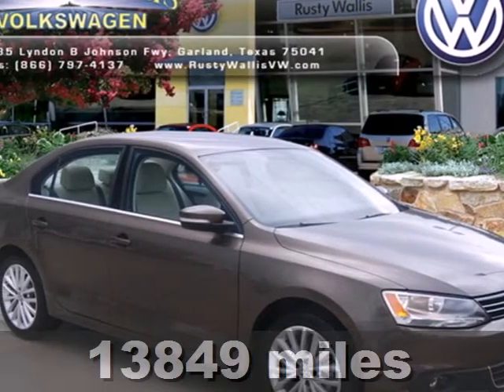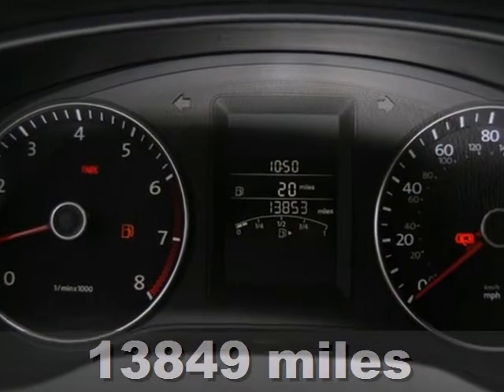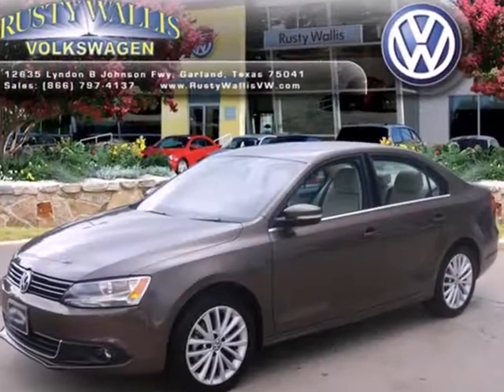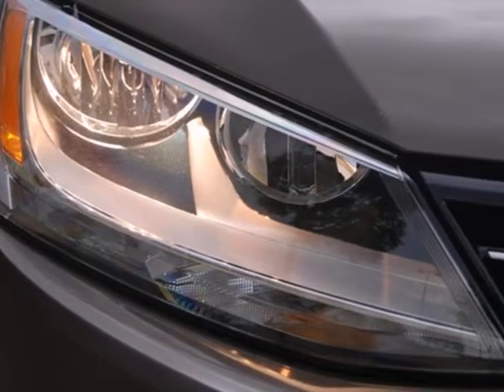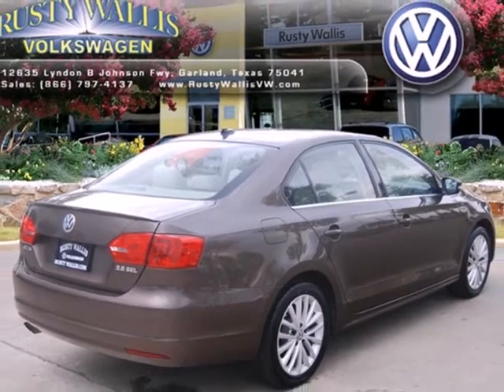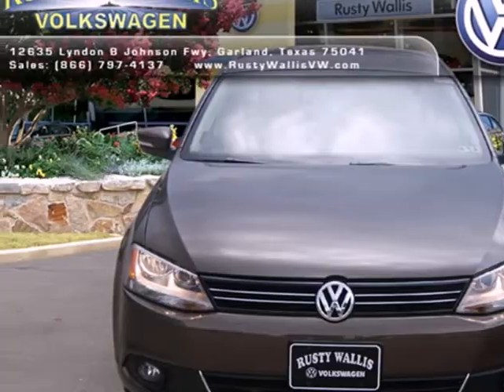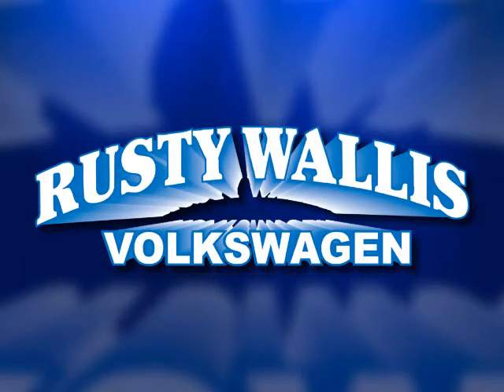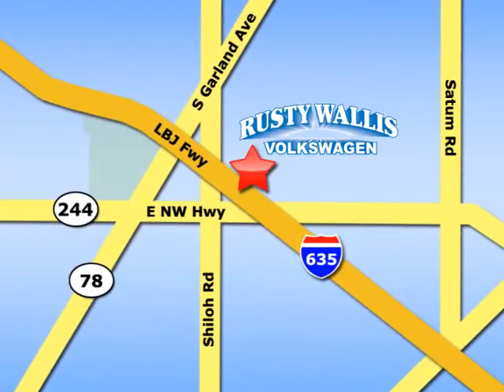2012 Volkswagen Jetta P4835 in Dallas TX Garland, TX 75041 - SOLD